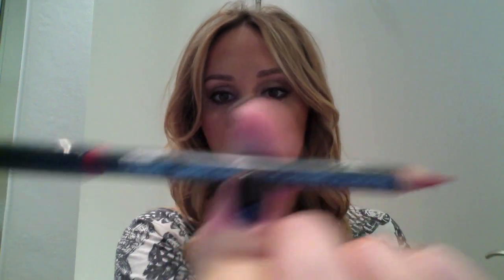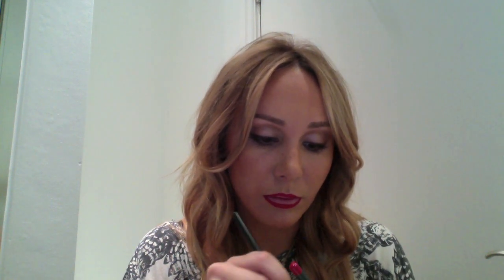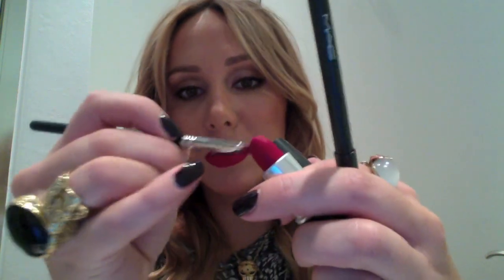Make Up Tutorial - Classic Red Lip (as seen on Lydia Rose Bright) | Lyndsey Harrison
Hi I'm Lyndsey Harrison and this is my tutorial on how I achieve Lydia Rose Bright's classic red lip and the products I use. Enjoy!:)

MAC red cherry lip liner
MAC ruby woo lipstick
MAC 231 lip brush